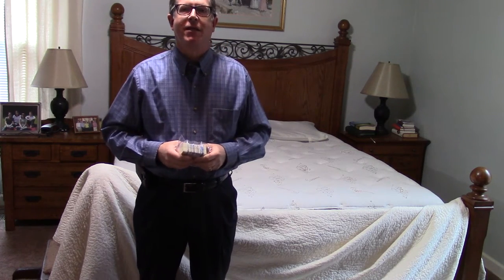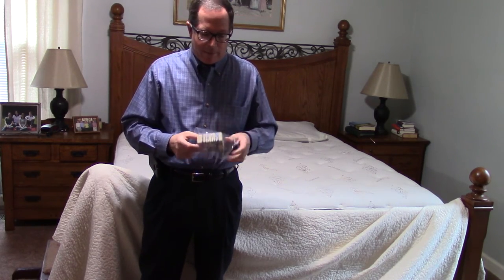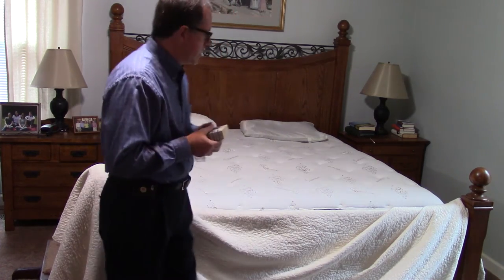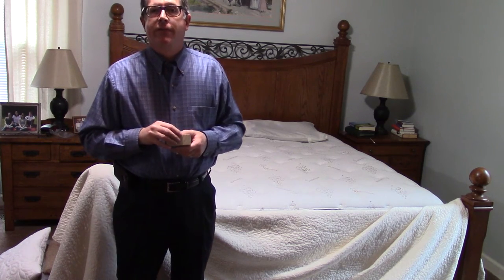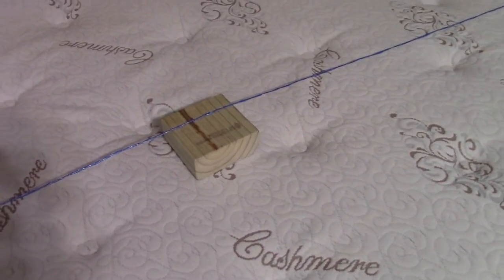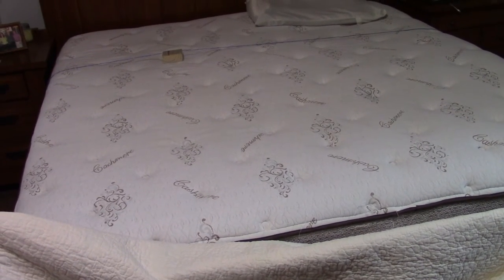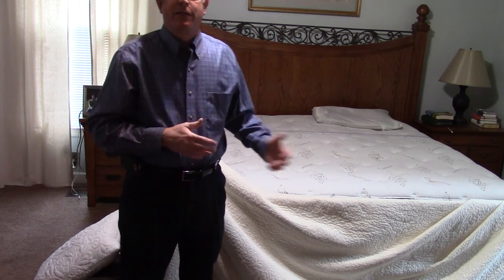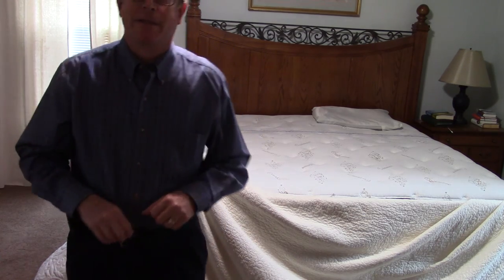Mattress Inspection Video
Mattress Inspection Processjhokkl